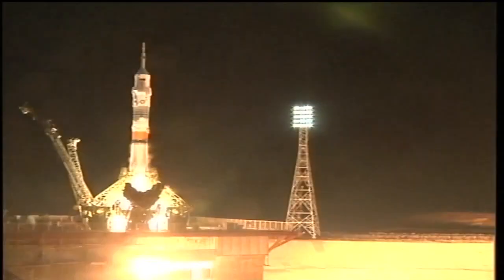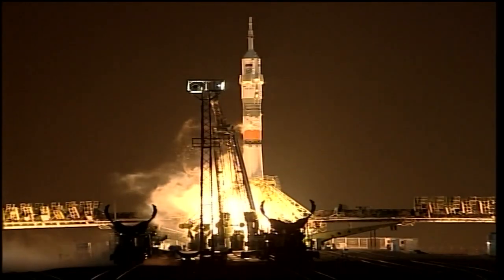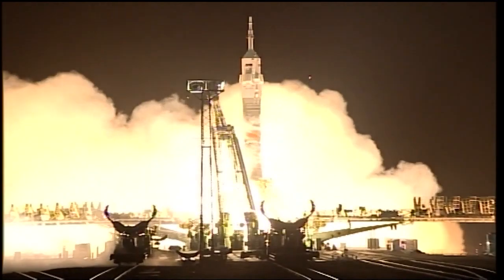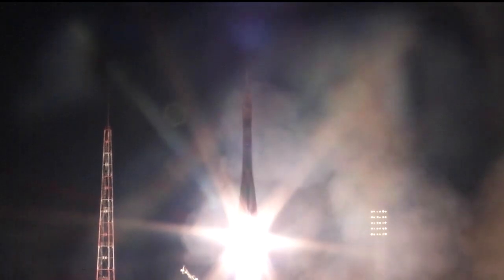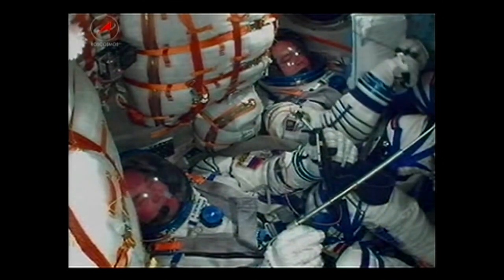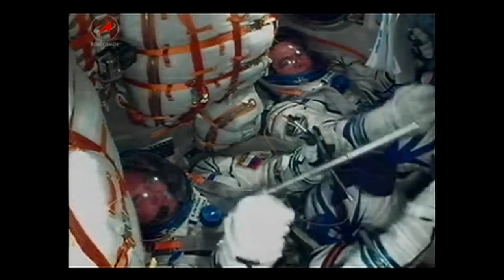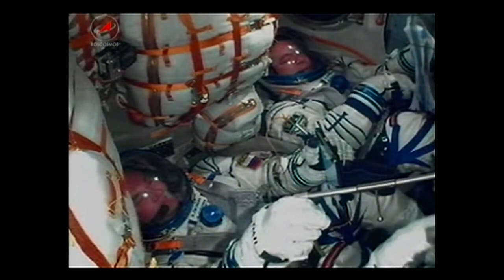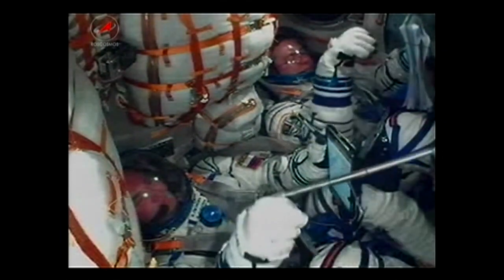A Launch Day Recap for the New Space Station Crewmembers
This video contains various launch day activities at the Baikonur Cosmodrome in Kazakhstan of NASA’s Jeff Williams and Expedition 47-48 crewmates, Alexey Ovchinin and Oleg Skripochka, of the Russian Space Agency, Roscosmos. The trio launched to the International Space Station on March 19, Kazakh time to start a six-month mission aboard the orbital outpost.